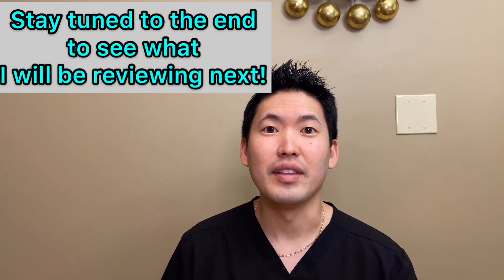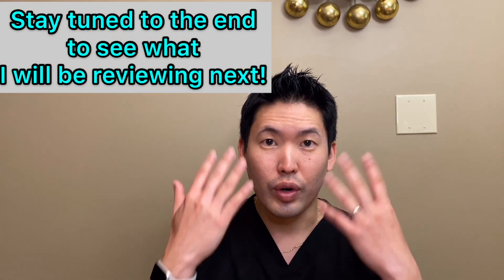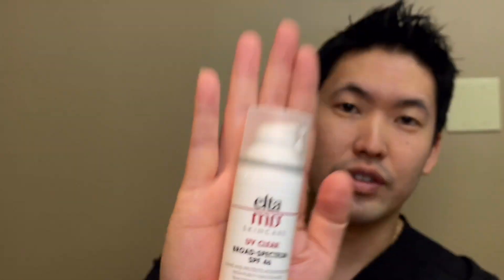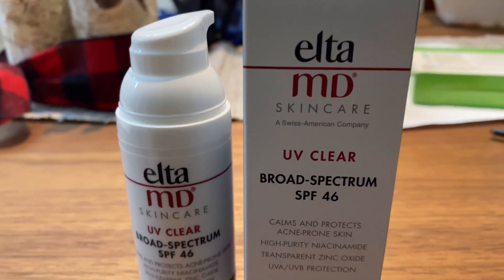Dr. Sugai Reviews: EltaMD UV Clear SPF 46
I am so excited to review one of the hottest sunscreens out there! It is summertime and sunscreen reviews are very relevant right now. EltaMD is the gold standard brand amongst dermatologists and this is our best-selling sunscreen in my office.

EltaMD UV Clear SPF 46- guess what my final score is! This sunscreen has niacinamide (Vitamin B3) and thus is anti-inflammatory. (non-tinted)

My golden rules: go for SPF 30 and above, reapply sunscreen every 1-2 hours and do not forget to apply on ears, nose, and neck!

Here I break down the ingredients, briefly mention what the Fitzpatrick skin types are, and discuss updates in the literature around chemical sunscreen.

I will need your help and I welcome suggestions regarding a good rating system going forward. I am liking the Dr. Sugai Skin Score but will need “units” (ie stars, points).

Thank you so much to all of you for your support!
Thank you to my YouTube team: Kristian and Christina!

Song: LiQWYD - We've Got Time